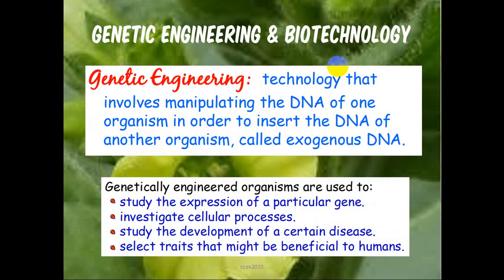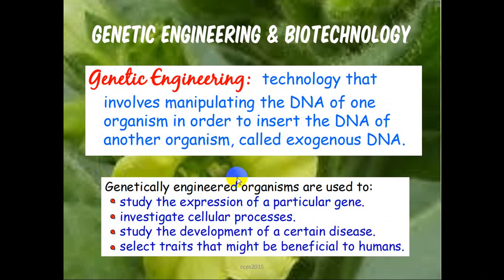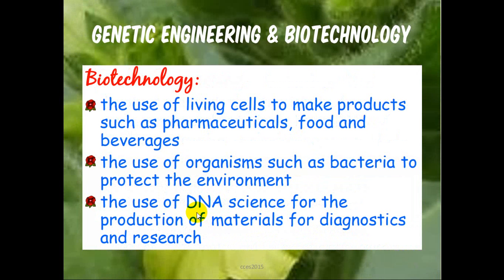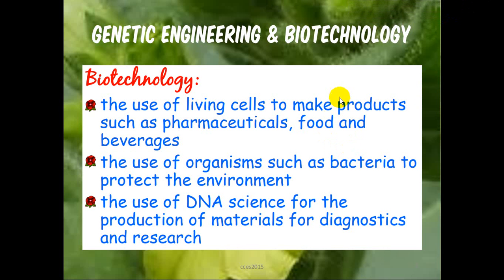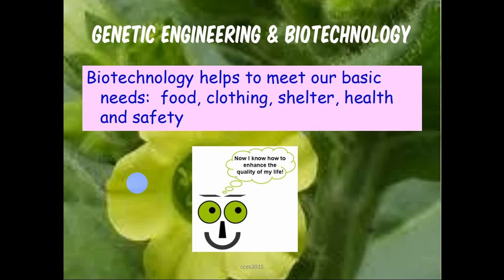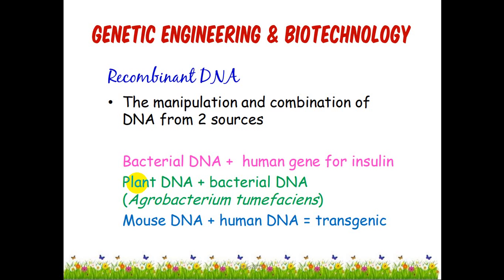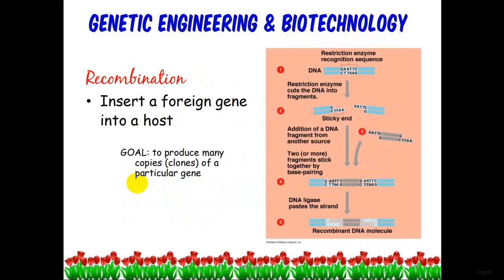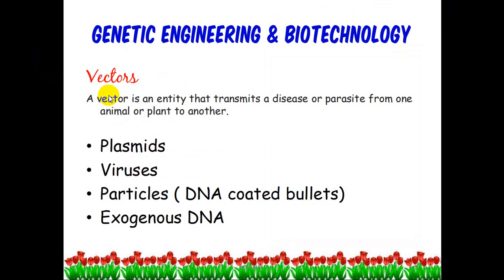Genetic Engineering Part 1